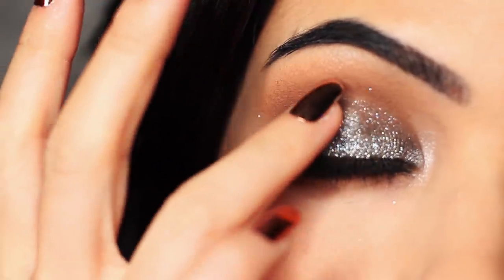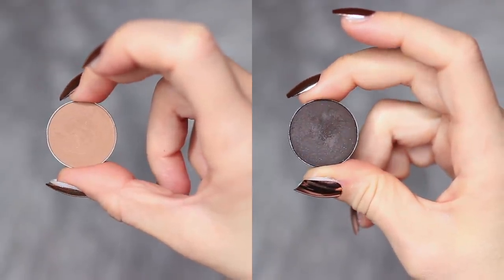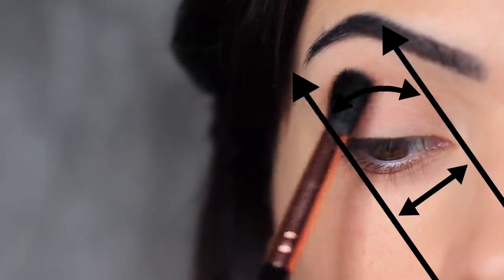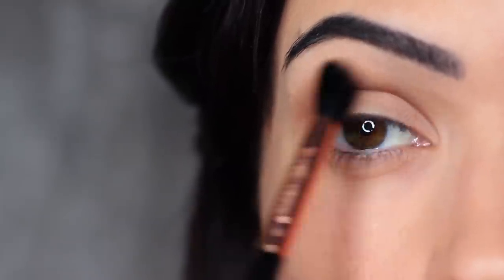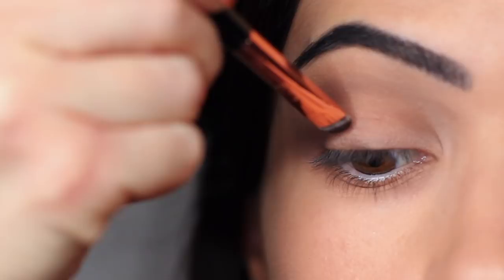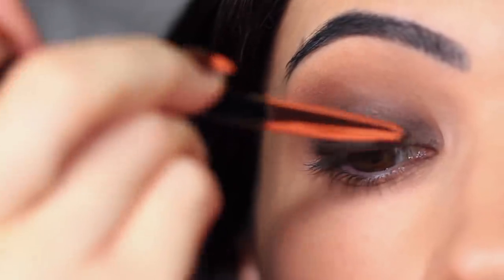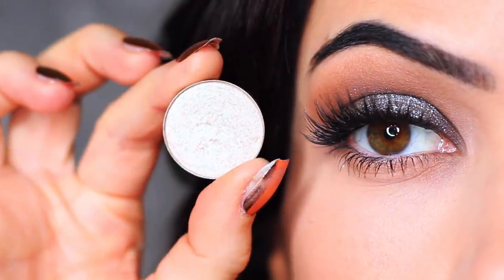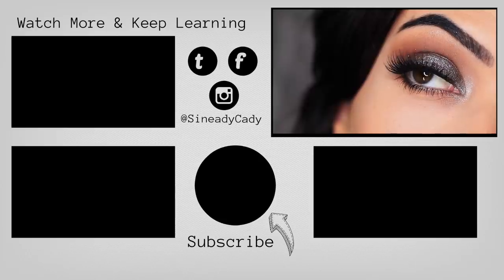Beginners Glittery Smokey Eye Makeup Tutorial | How To Apply Eyeshadow | TheMakeupChair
Beginners Glittery Smokey Eye Makeup Tutorial | How To Apply Eyeshadow

PRODUCTS USED
►Eyeshadow Primer:
►Eyeshadows
Cork by MAC